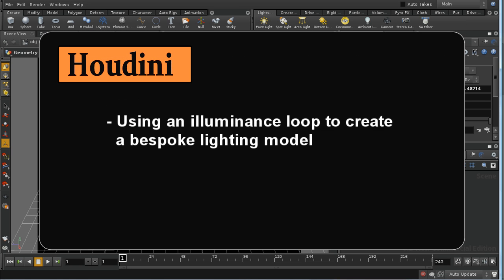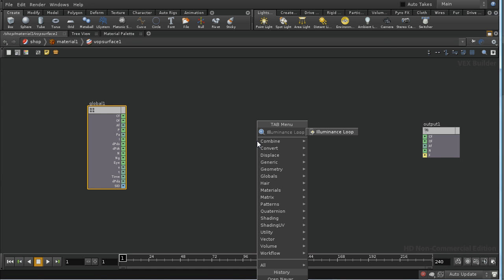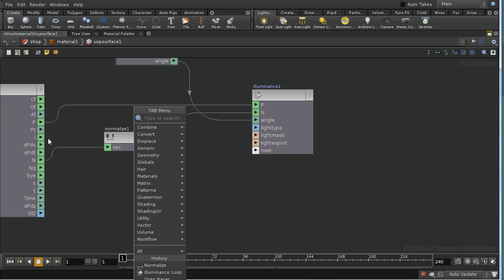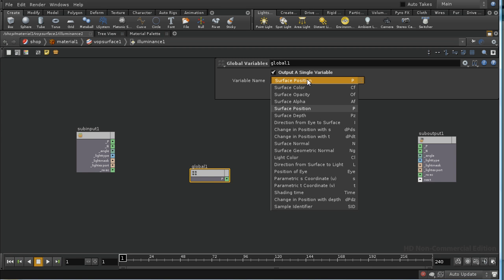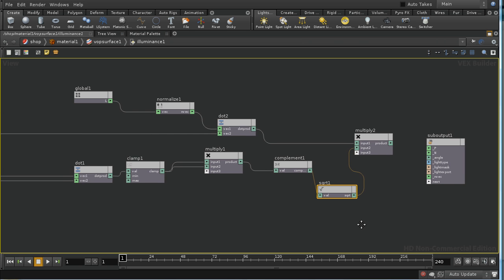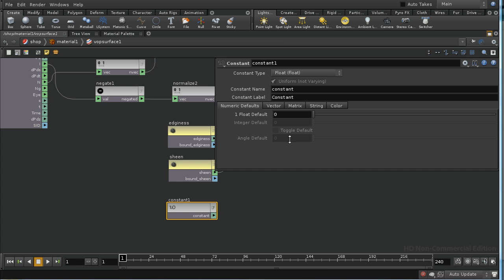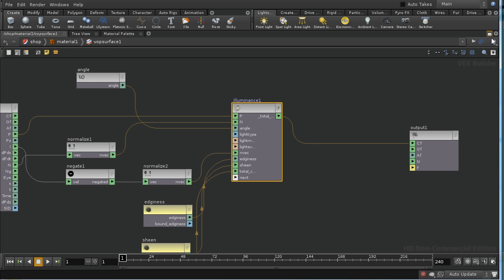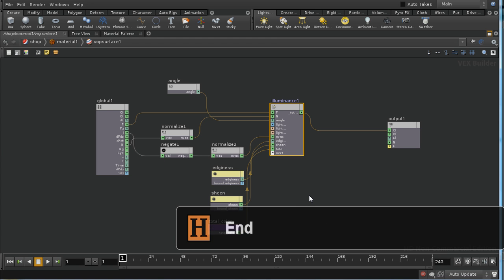Houdini Illuminance Loop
How to create your own lighting model using an illuminance loop in a vop network.
Note that this only works for standard Mantra renders, not for PBR.
We create a velvet lighting model, including shadows using a illuminance loop.